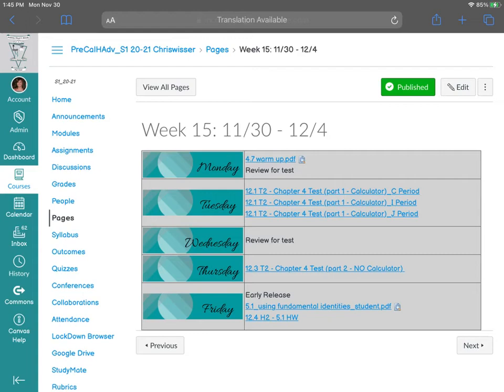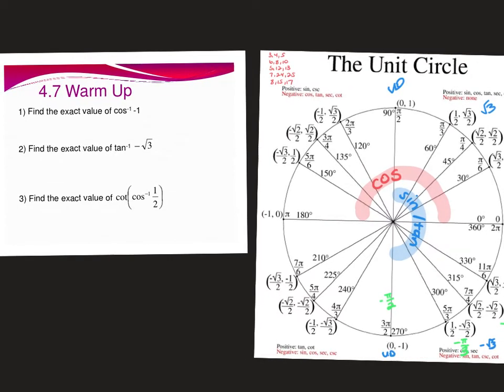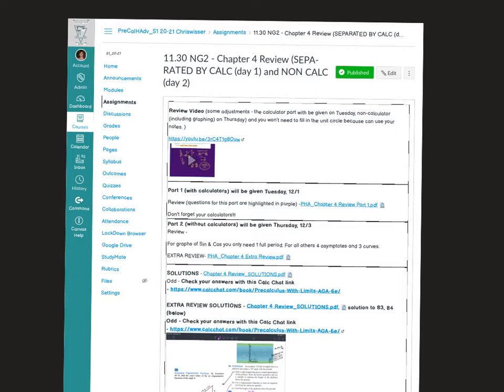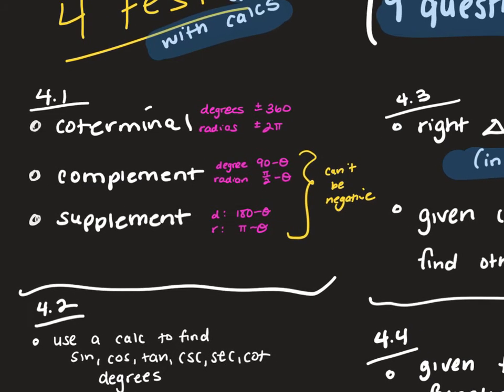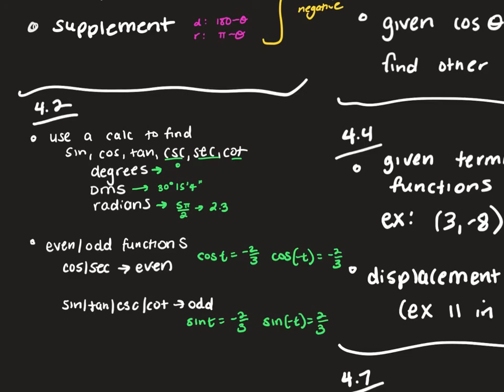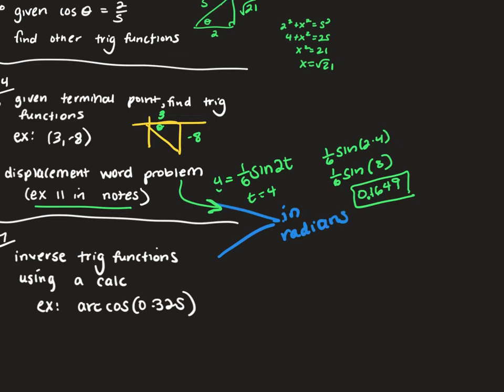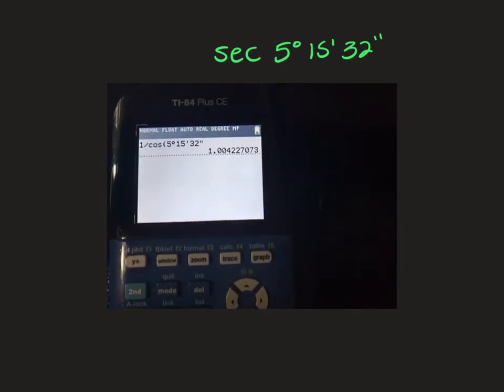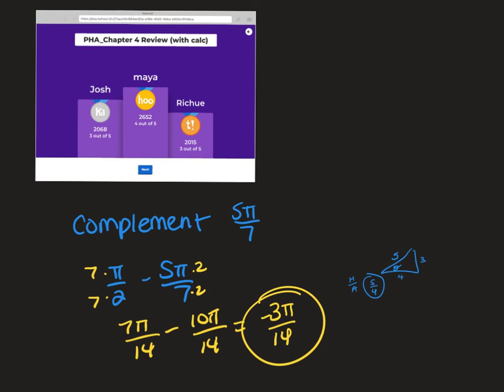11.30_ test review